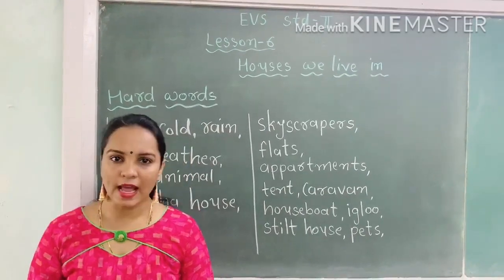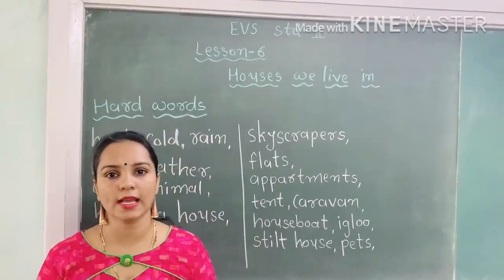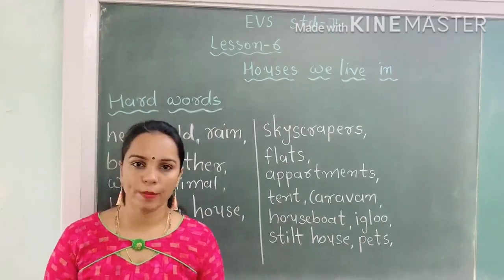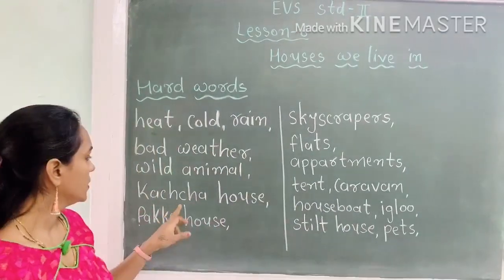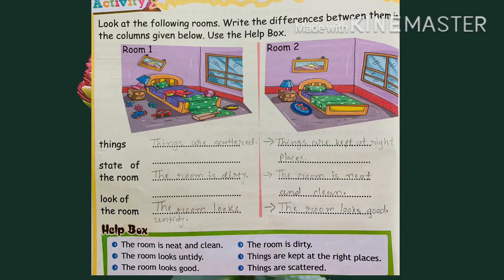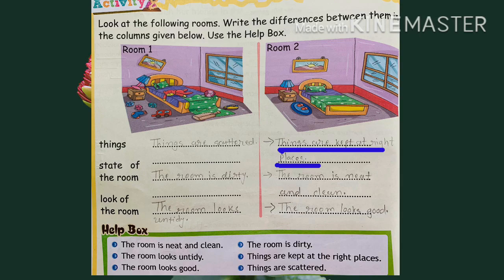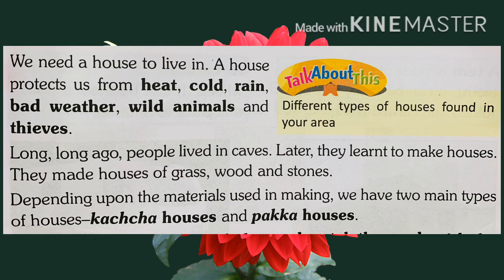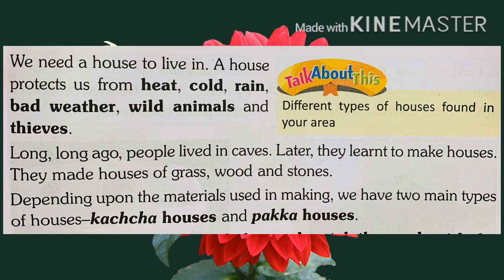811. Std-2, EVS, Chapter-6, Part-1,Vidyut Board Vidyalaya | BHAGYESH THAKKAR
Std-2, EVS, Chapter-6, Part-1,Vidyut Board Vidyalaya , BHAGYESH THAKKAR